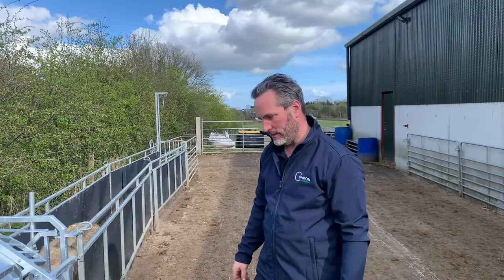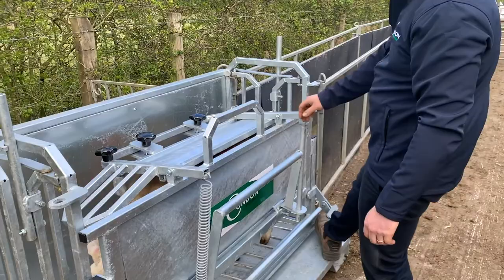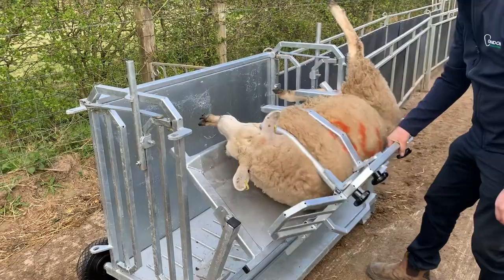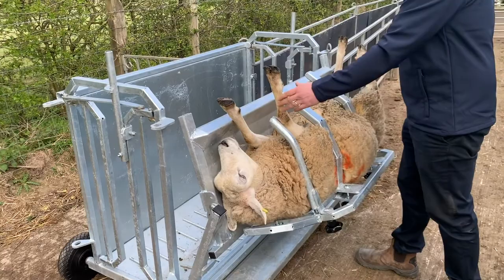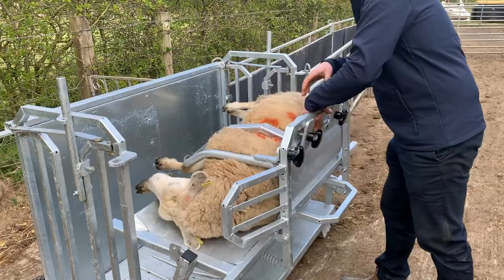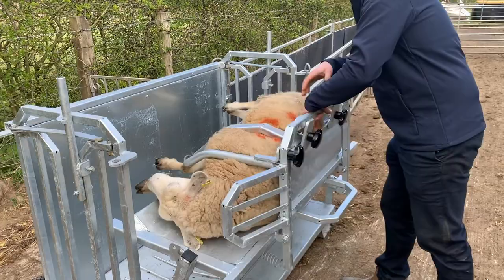NEW PRODUCT! Sheep Turnover Crate | Condon Engineering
Check out Ollie's demo of our brand new sheep turnover crate, designed to make sheep handling easier on animal and farmer!